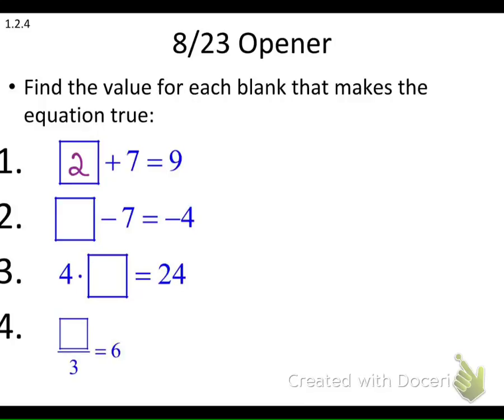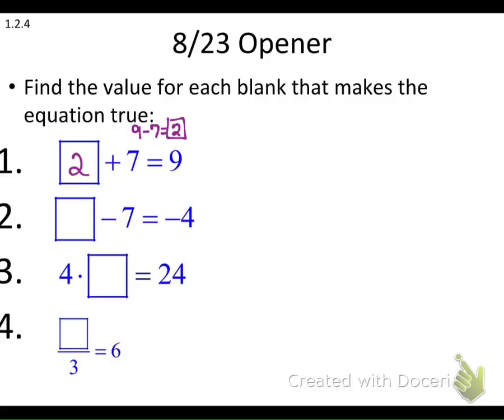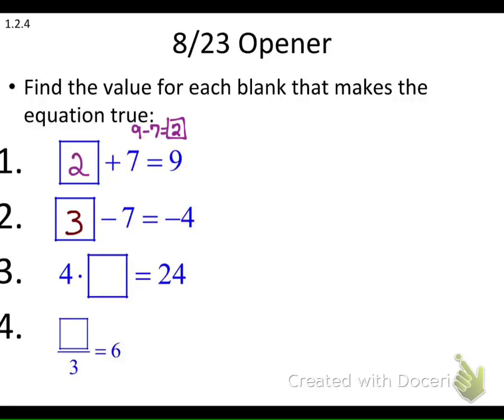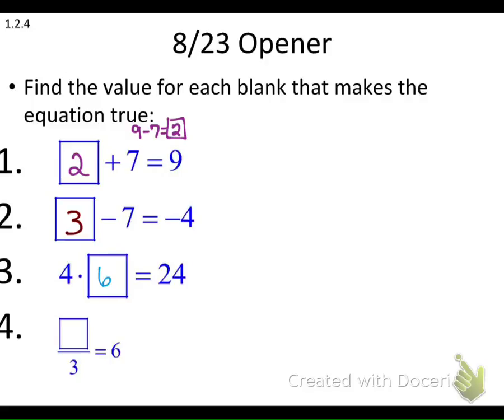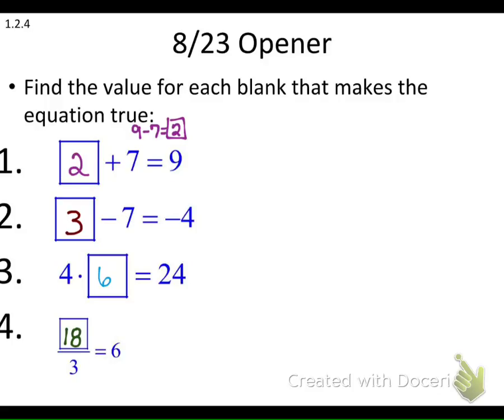8/24/18 (8/23) Daily Opener